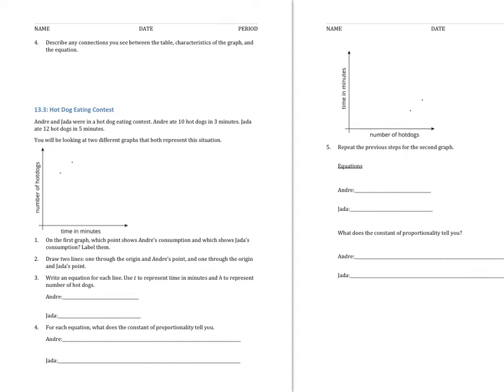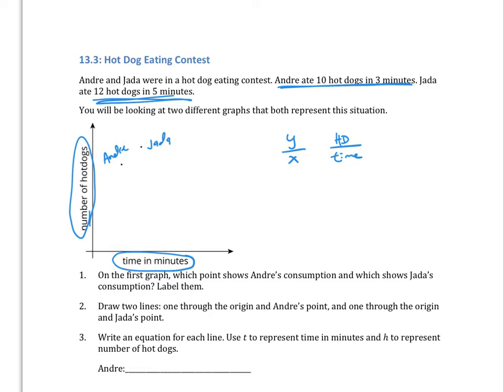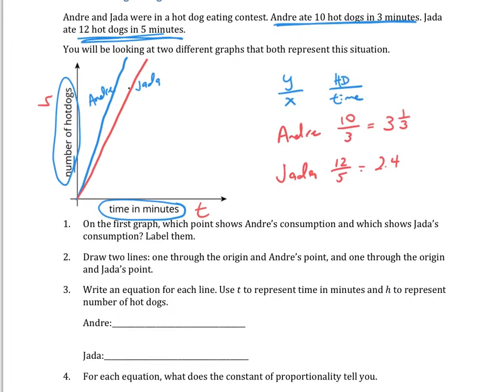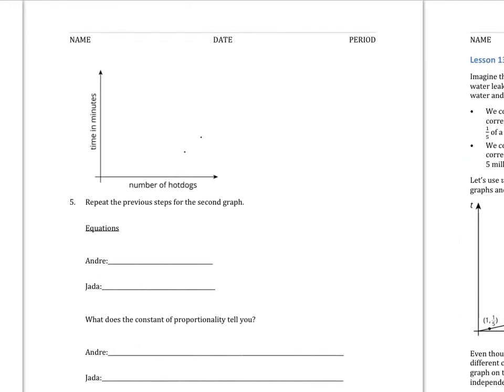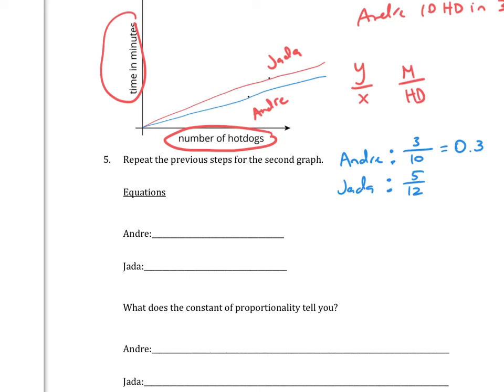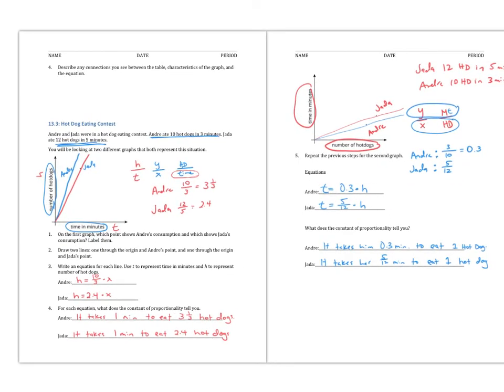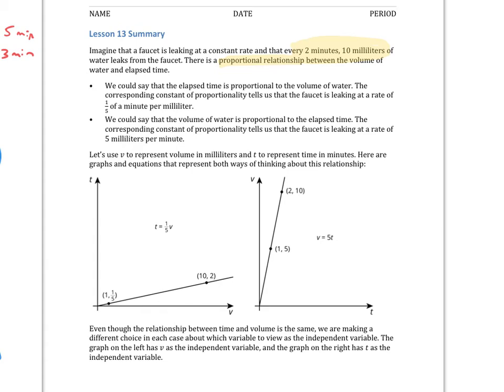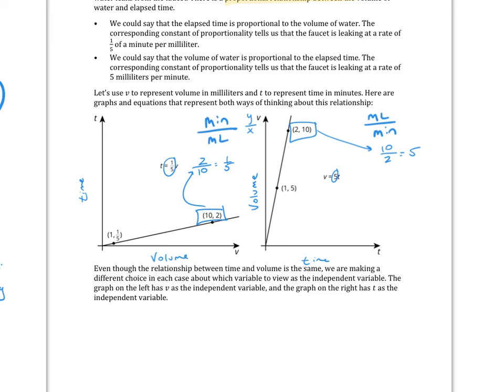7th Grade IM Unit 2 Lesson 13 Student Activity 3 Video Notes